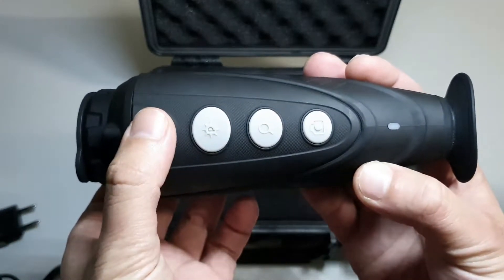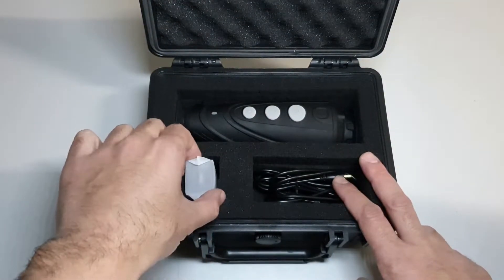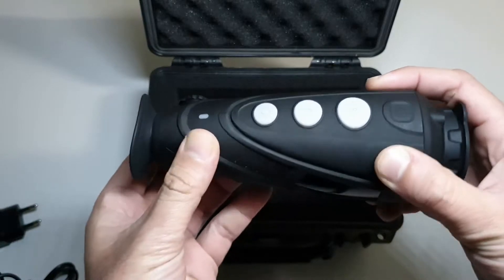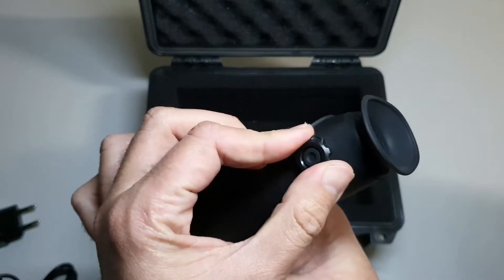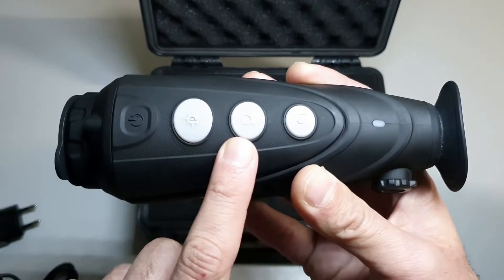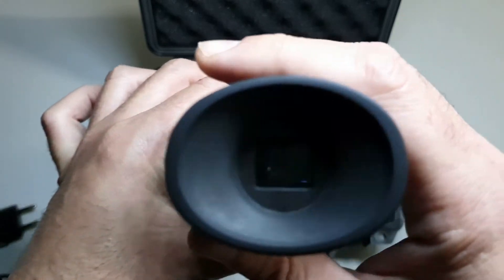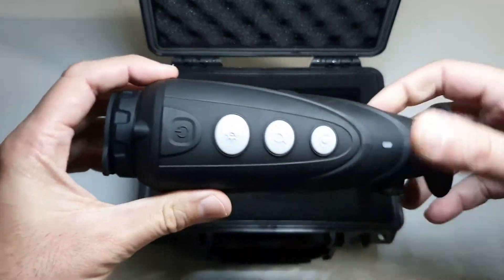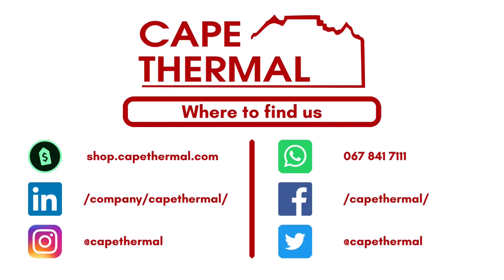Unboxing and testing the InfiRay Eye E3 Plus V2 0 - Cape Thermal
Hey everybody!

This is the first of many videos like this. Expect major improvements in overall quality and coverage as we go.

This is an unboxing video of the E3 Plus V2.0 InfiRay thermal imaging monocular as shipped from Cape Thermal. We test the overall recording quality as part of the video.

Our ruggedized storage collection (P.S - we include one of these for free when you buy InfiRay):